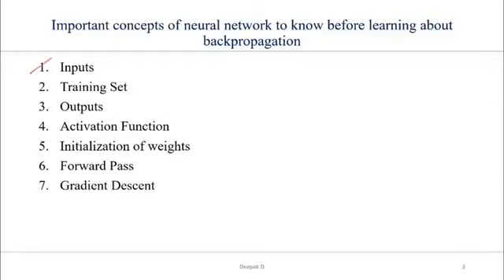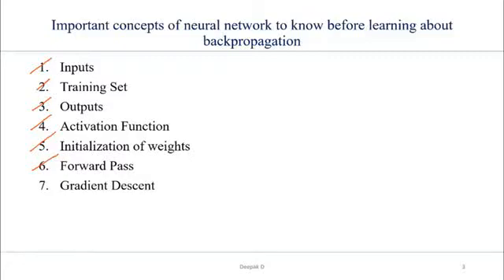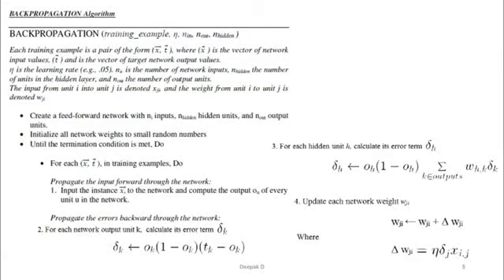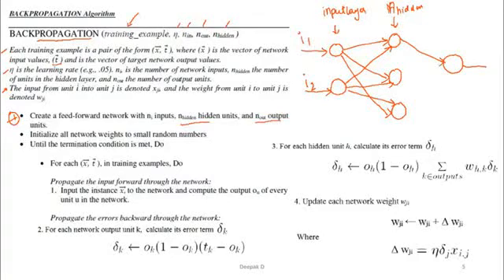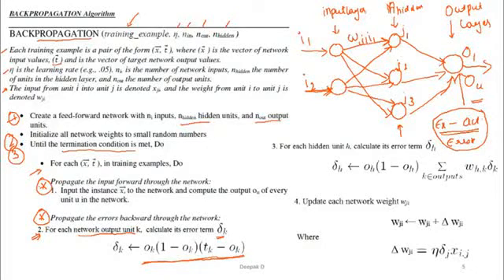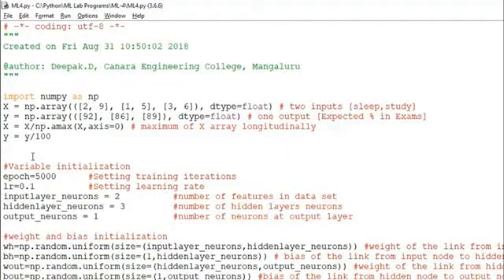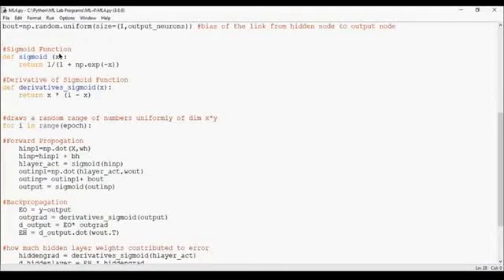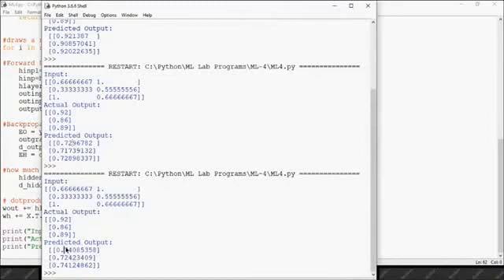ML Experiment 4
Machine Learning Lab